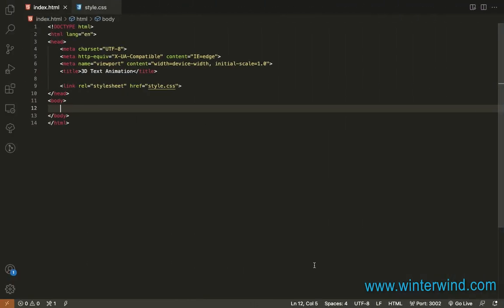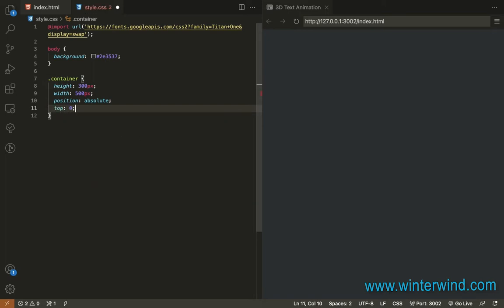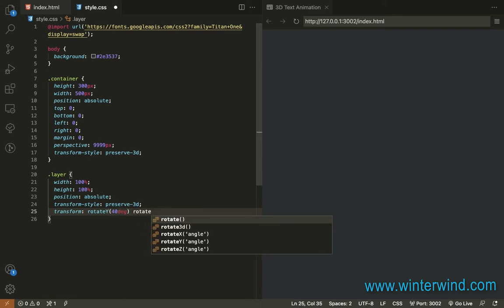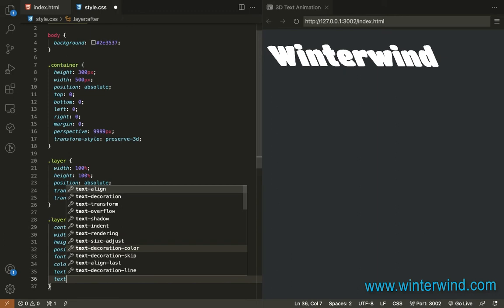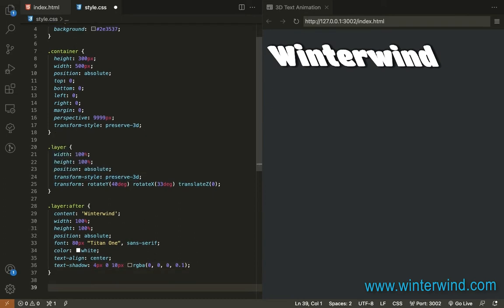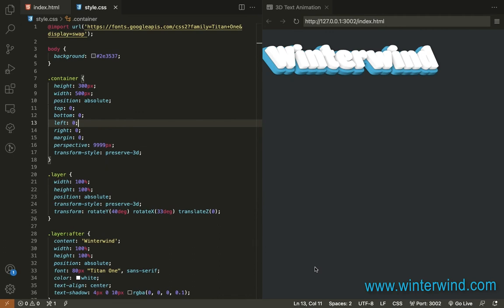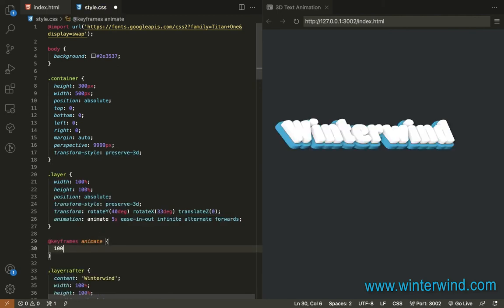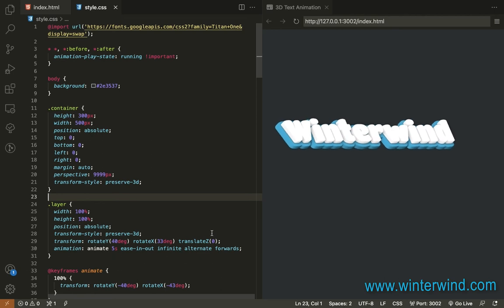3D Text with CSS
Learn to create a 3D text and animation with CSS. Tutorial by Winterwind.com